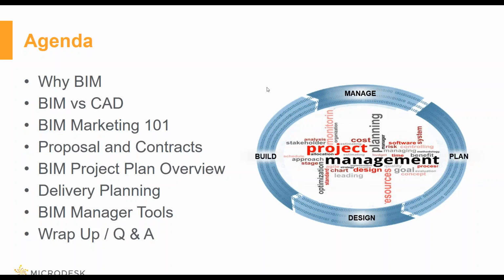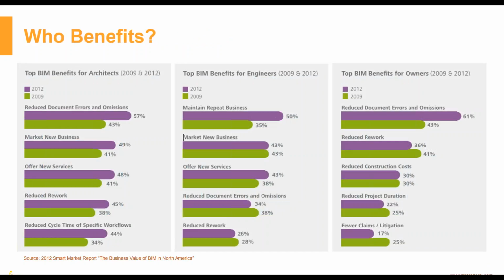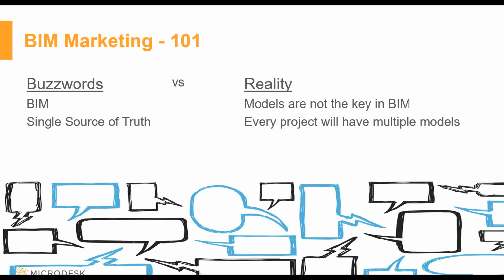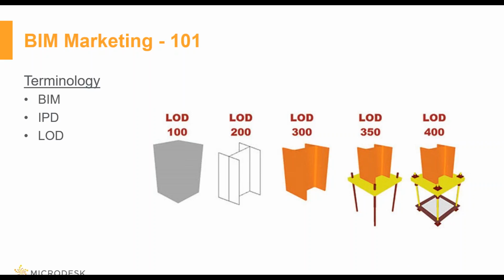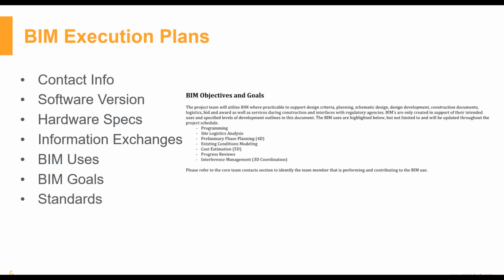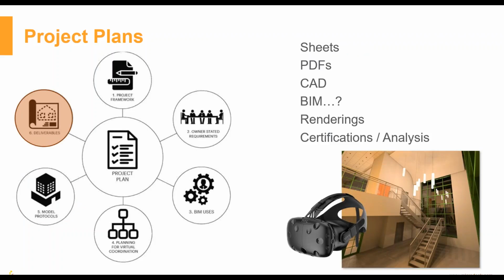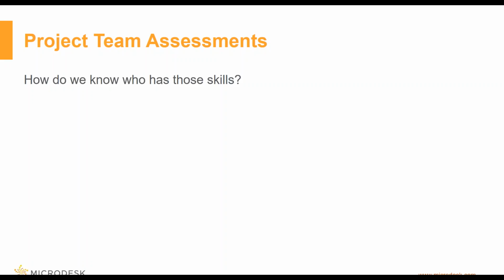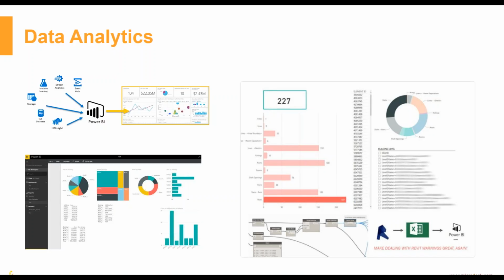Webinar: Building Information Modeling (BIM) for Project Management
The workflow and general adoption of BIM has been growing more and more each year, for all disciplines in the AECO Industry. Discover how moving to BIM can improve the management of your projects, and enable you to do more, faster and better.